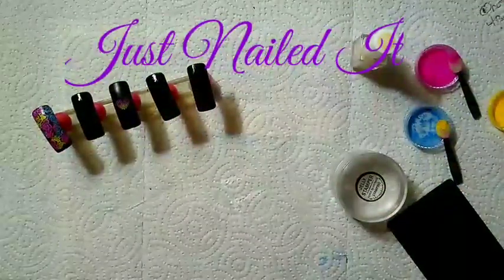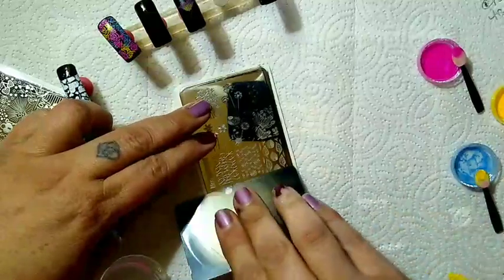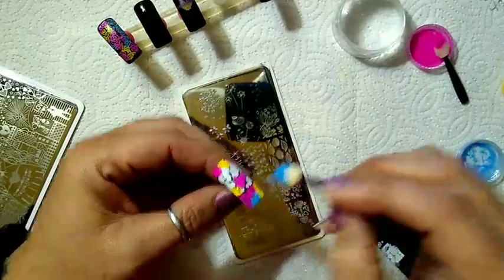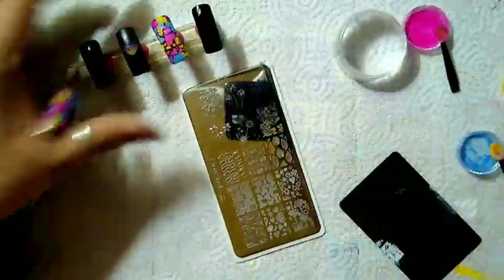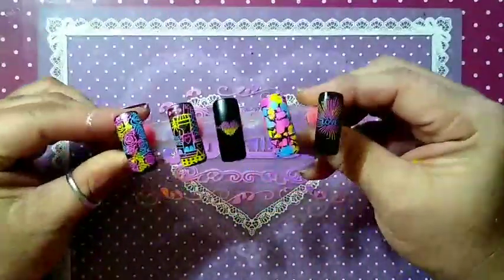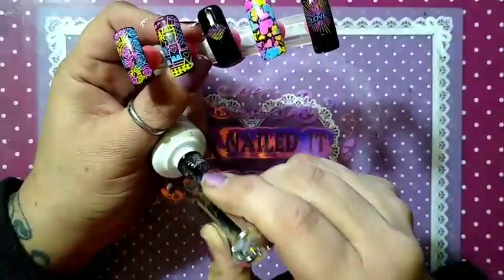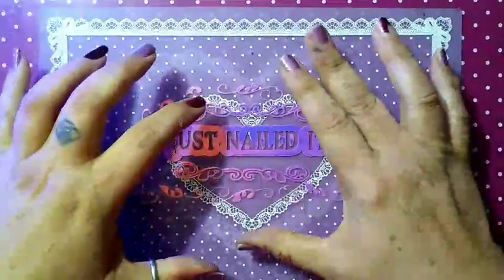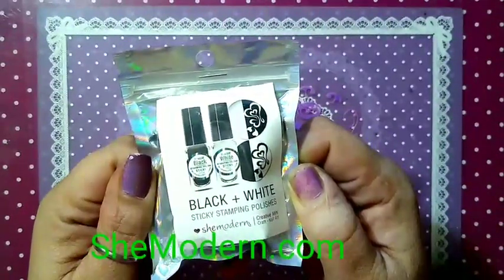SheModern Saturday Using Raw Neon Pigments Over Sticky Stamping Polish/ Does It Work/ Giveaways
It's SheModern Saturday.  Today, we're playing with, Sticky Stamping Polish and Raw Pigments.  All by SheModern.
I do also touch on current Giveaway,. don't forget to enter❤️❤️❤️

NAILEDIT67

I'mThis Video May Contain PR items

My 20% Code
NaileditQueen

Code Nailedit67

Code: Shereebaby10

JUST.NAILEDIT

10%CODE: NAILEDIT10

JNI10

Video mysic by Kinemaster